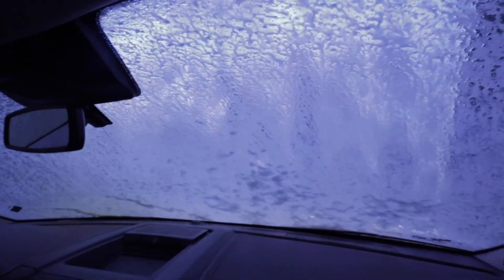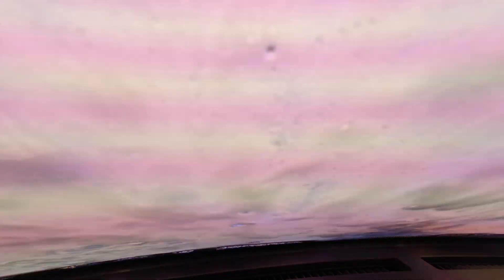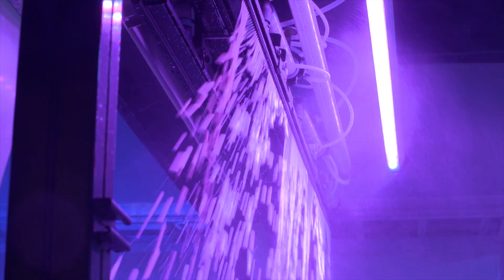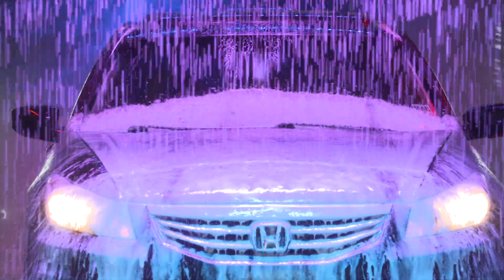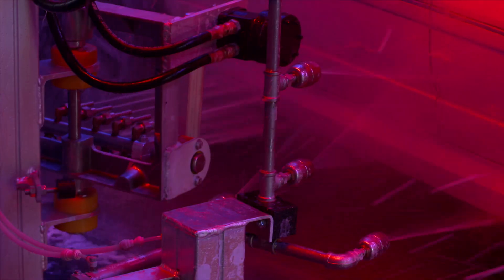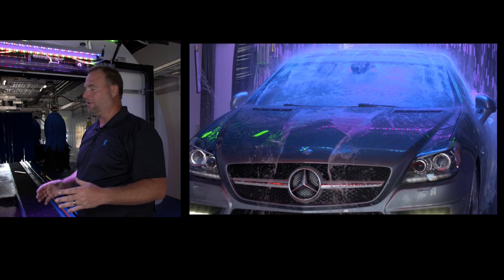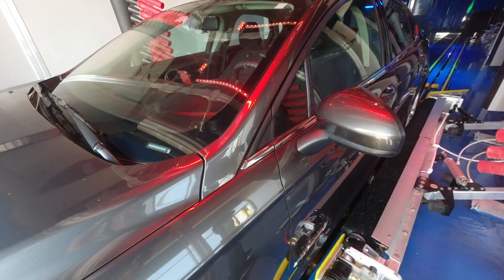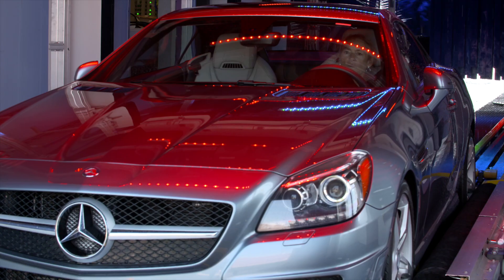Behind-The-Scenes: Inside The ScrubHub Tunnel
Have you ever wondered what exactly goes into a ScrubHub wash? Let us walk you through our process step-by-step!

If you're interested in learning more about ScrubHub, visit our or just stop in and see us at 2543 Spring Rd SE Smyrna, GA 30080!